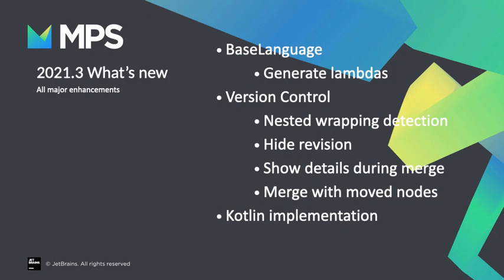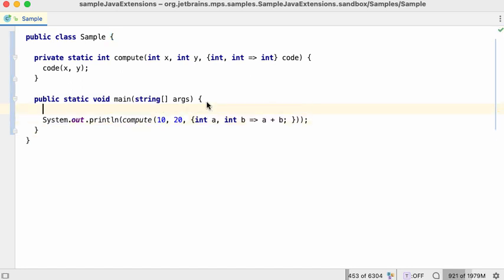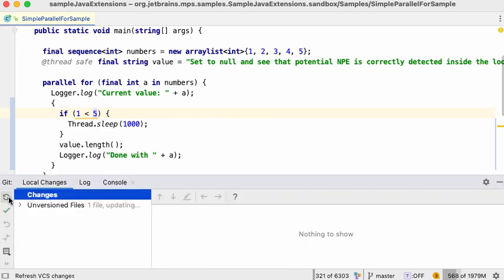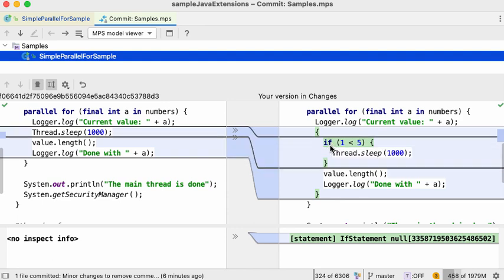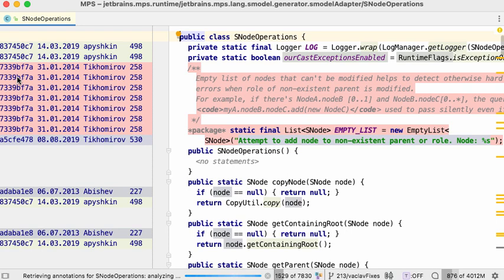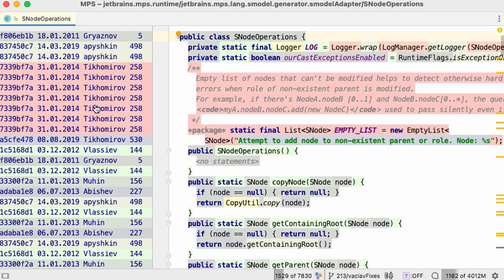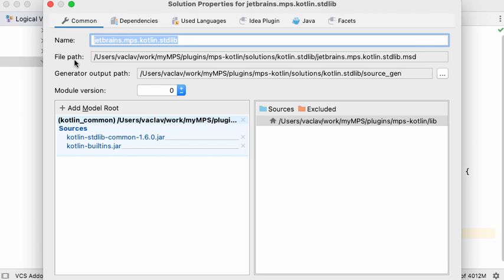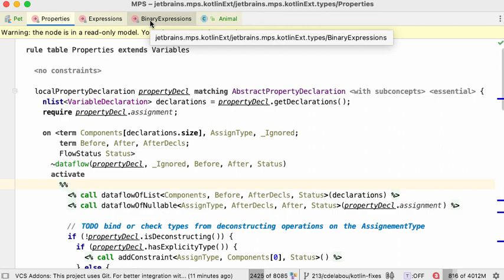What's New in MPS 2021.3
MPS 2021.3 comes with Coderules, experimental Kotlin support, Java lambdas, a bunch of VCS improvements, and much more.